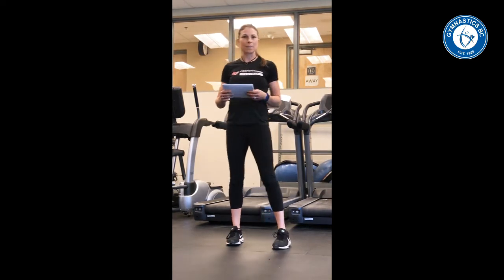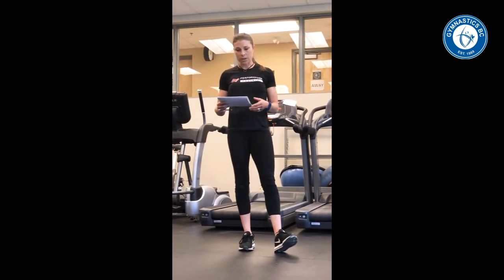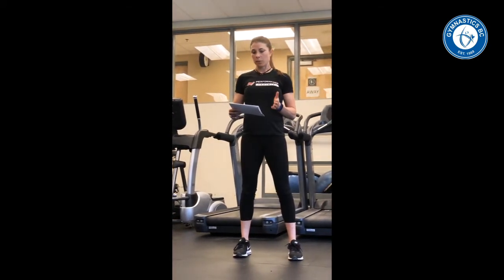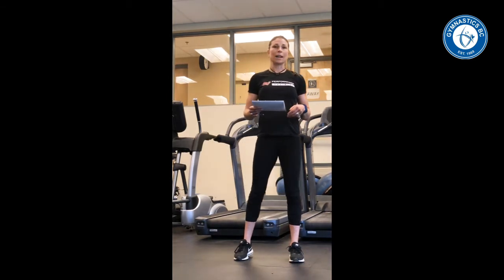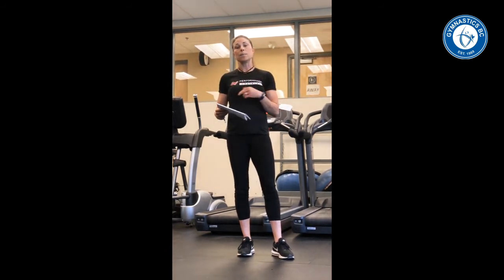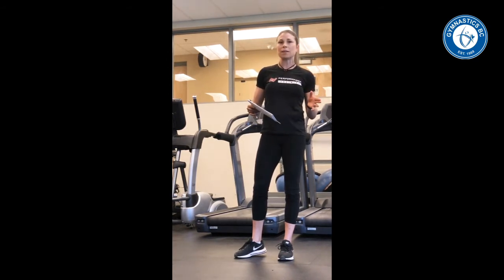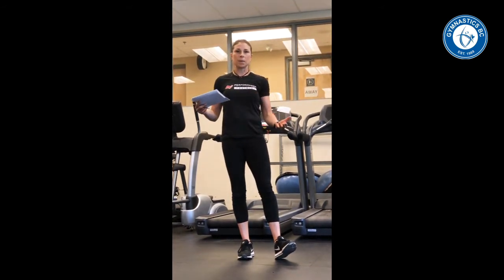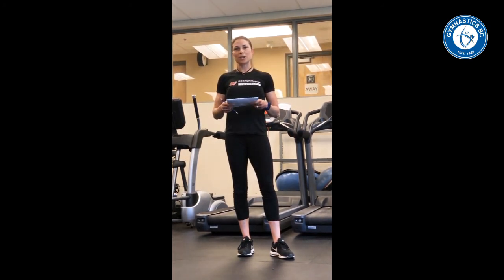Gymnastics BC Strength and Conditioning Introduction